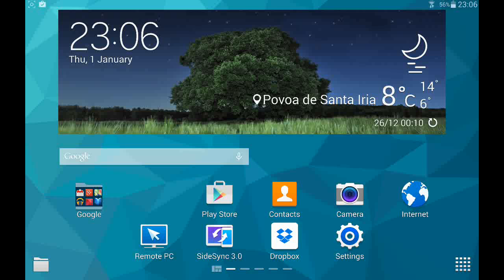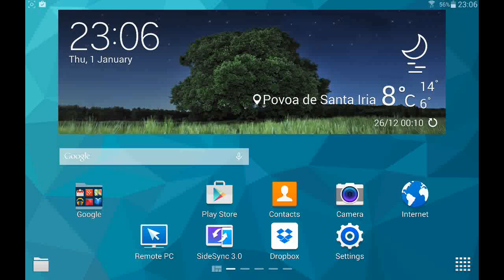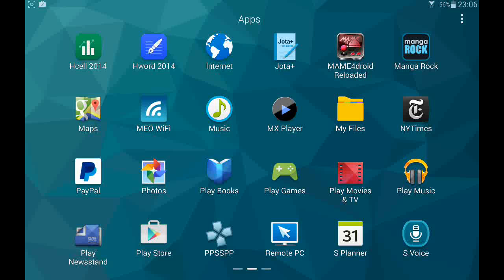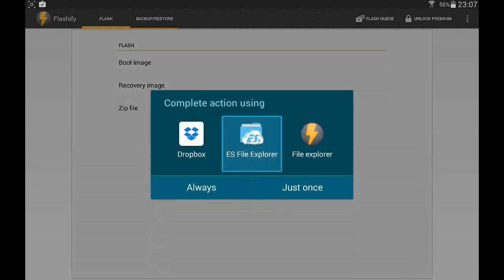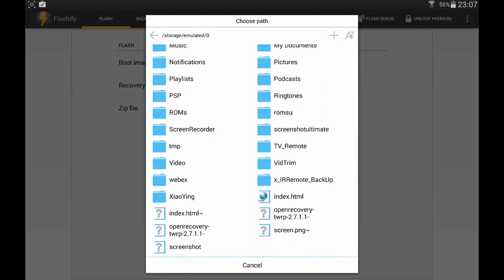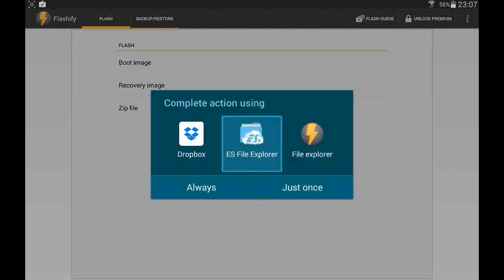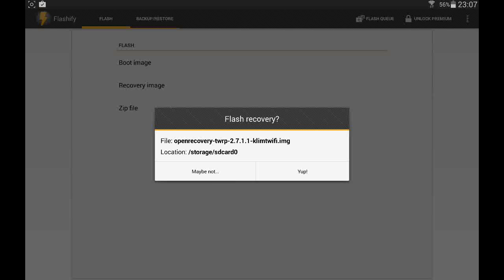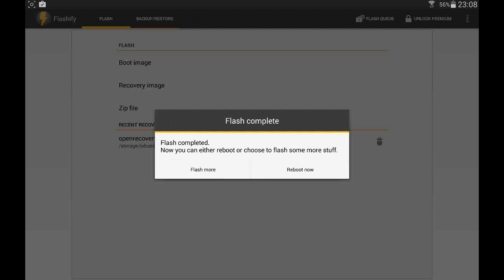[HOW-TO]Install TWRP Custom Recovery on Samsung Galaxy Tab S 8.4 (SM-T700/SM-T705)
Works for the Samsung Galaxy Tab S 8.4 SM-T700 (Wi-Fi) and SM-T705 (LTE)
Root access is required.
NOTE: The link I had broke, so I haven't tested this file. It should be the same!